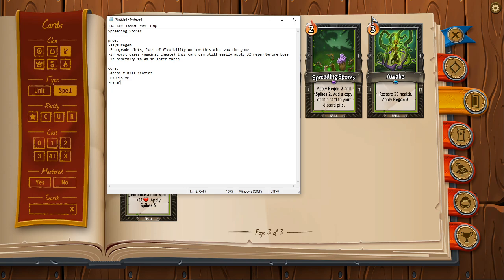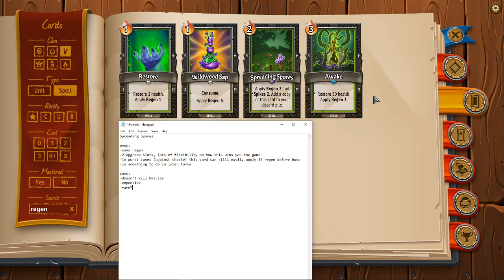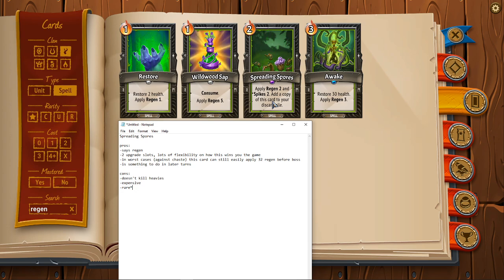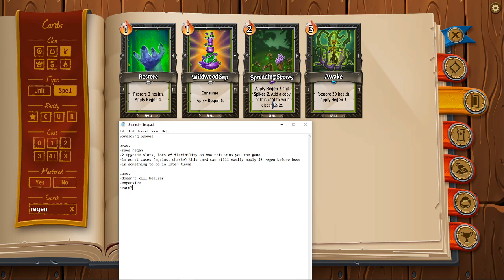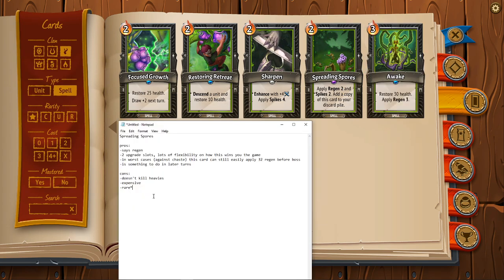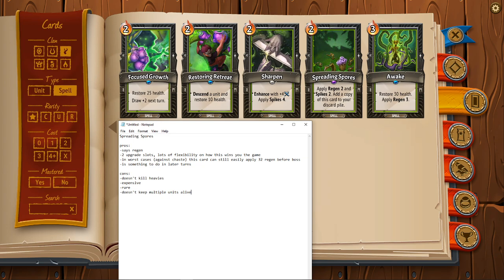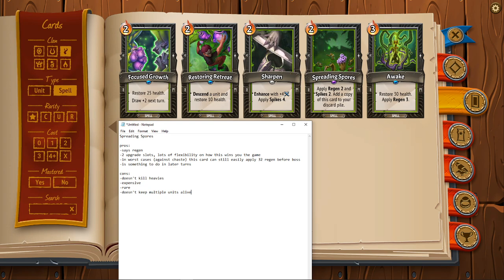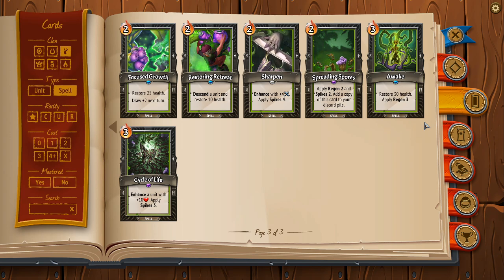Why Do I Like: Spreading Spores? | Monster Train Card Discussion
someone should've come through the screen and said "shut up nerd" when i start talking math